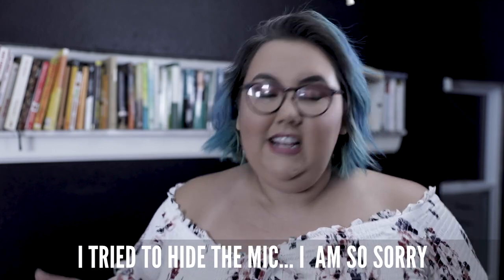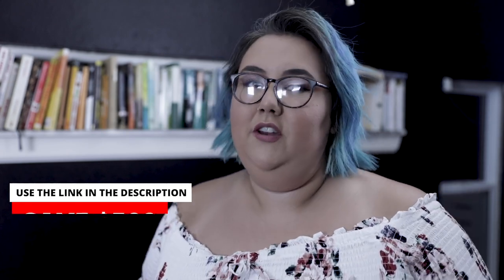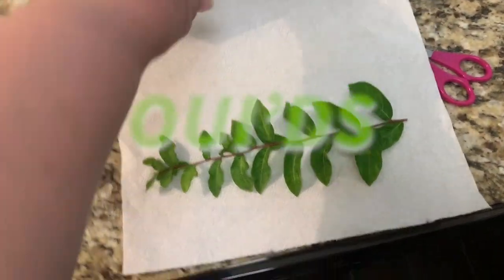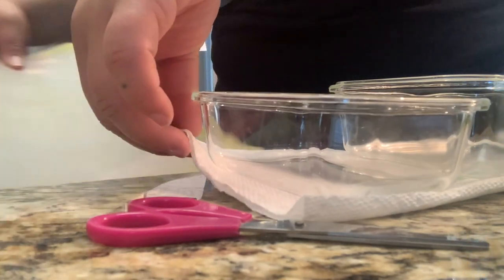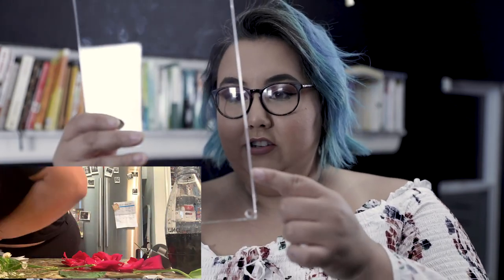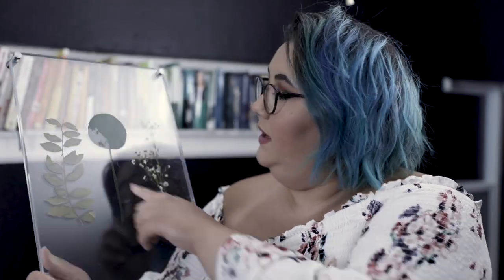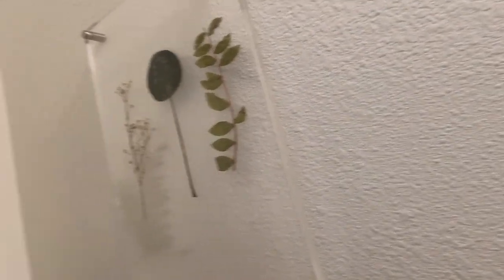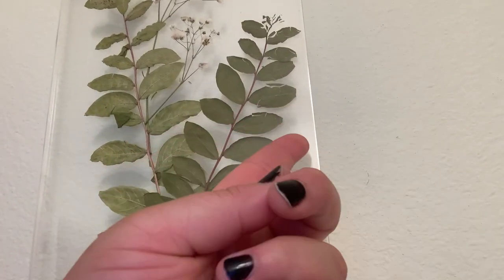Glowforge Pressed Flower Frame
Save up to $500 on Glowforge with this link!

Check me out on Tik Tok! - @SamCanDo

Sign holders!!!